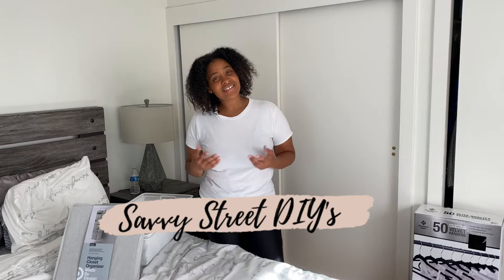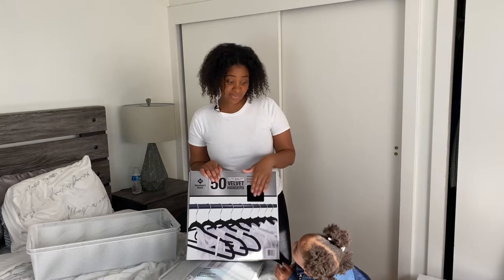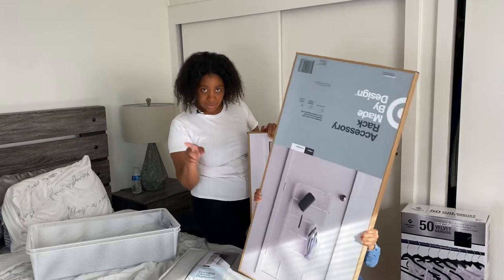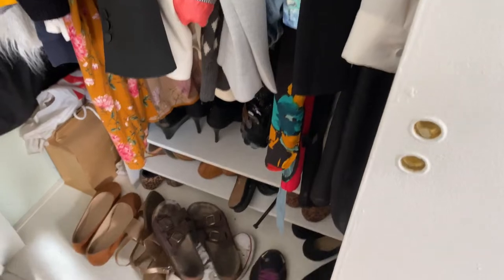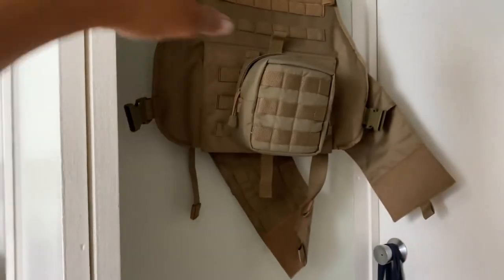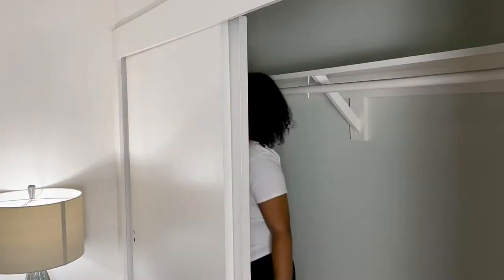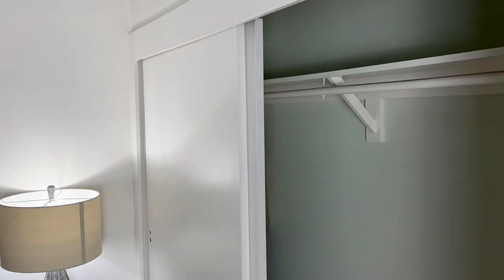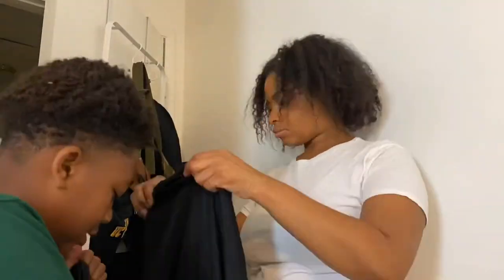Extreme Closet Declutter & Organization |Mid- Size Closet Makeover| Mini Target Home Haul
Hello Everyone! I'm really excited because over the last two weeks I've gained some new subscribers and I am so grateful for the support and new connections! So, if you are new here... Welcome and thank you for joining me on this journey! I hope to inspire you and also learn from you all as well!

Now let get to this video! I decided to organize and declutter my closet! I always feel like I don't have enough clothes or I am constantly reminded of my weight loss and weight gain journey! I will not harp on that as I am doing okay with getting back on track with my eating and working out! But this is not about that! So, let me tell you why you 5 reasons why you should declutter and organize your spaces at home:
1. Reduce stress.
2. Clear your mind.
3. Create a calm atmosphere.
4. Reduce the feeling of being overwhelmed.
5. Help you find your things with ease.
I hope you find these reasons worth wild to encourage you to declutter and organize!

—-Let’s Connect Elsewhere—-
Target Haul:
Hanging Shelving Unit:

Metal Baskets:

Black Clothes Hamper:

What I Used To Film/Record/Edit:

Filming Equipment:

-Tripod
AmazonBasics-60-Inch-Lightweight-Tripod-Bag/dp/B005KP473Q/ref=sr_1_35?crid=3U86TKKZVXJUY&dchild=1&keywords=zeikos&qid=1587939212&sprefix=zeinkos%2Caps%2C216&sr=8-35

·     BOYA Microphone:
·     Smart Phone Video Rig:

HPUSN Soft Box Light

Editing:
·     iMovie

·    Gradient Glide (License to use by Apple as a soundtrack provided in license to use iMovie)